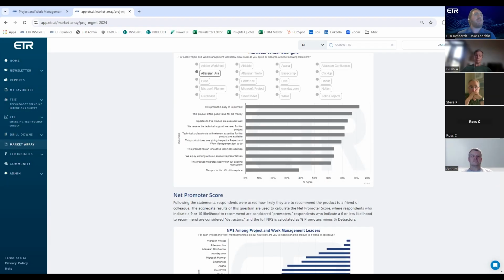ETR Insights: Early Integrations and Cost Evaluations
As a follow-up to the Project Management Observatory, ETR Insights hosted a panel discussion with four IT executives who give an overview of the marketplace and provide direct feedback on ETR's recent Observatory data. In this segement, panelist discuss early AI integrations in the space, with commentary on Microsoft Copilot, GitHub, Atlassian Jira, and more.